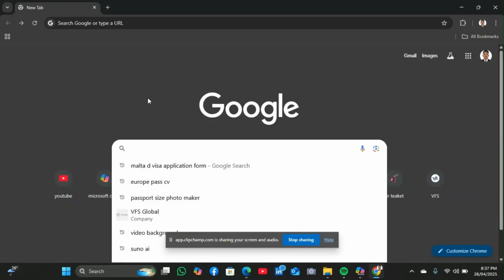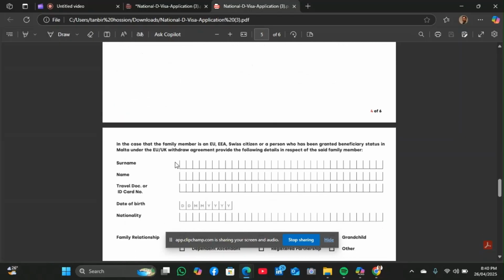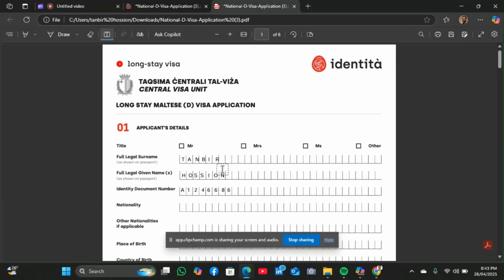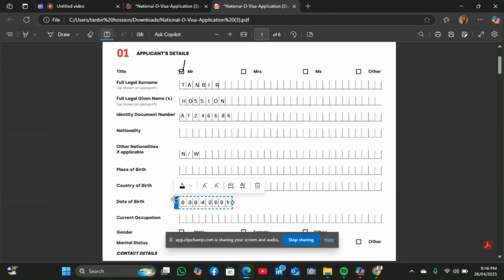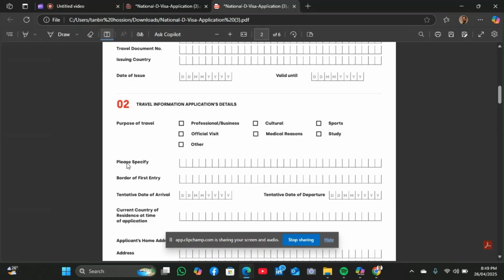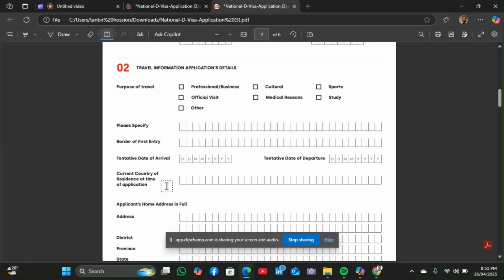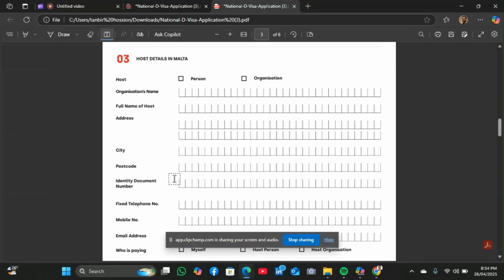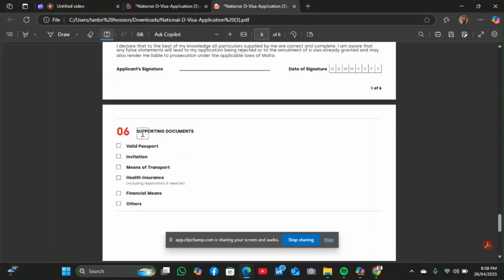How to Fill Out a Schengen Malta D Visa Application Form - Step-by-Step Guide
Welcome to our detailed guide on how to fill out the Schengen Malta D Visa application form. Whether you're applying for work, study, or family reunification, this step-by-step tutorial will help you complete your application with confidence. Watch as we walk you through each section of the form, providing tips and answering common questions along the way."

Schengen Visa, Malta D Visa, Schengen Visa application, Malta visa form, visa application guide